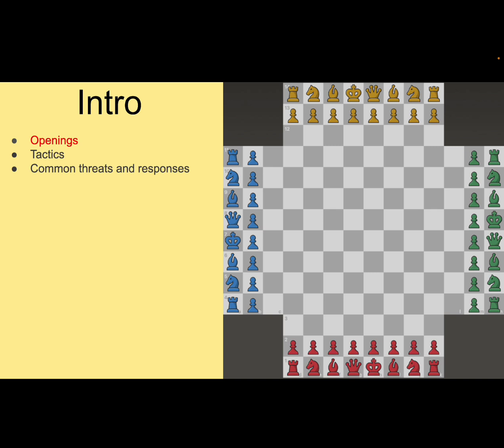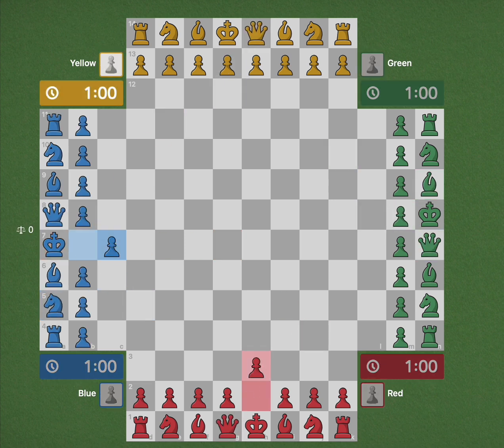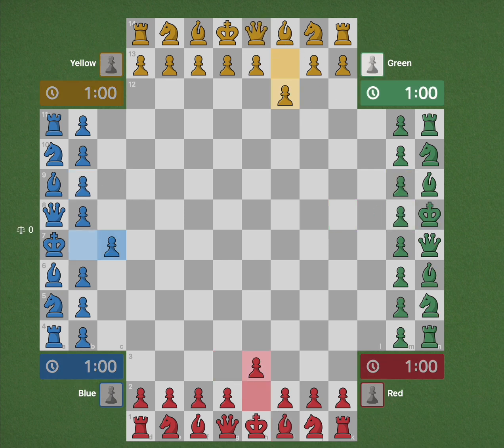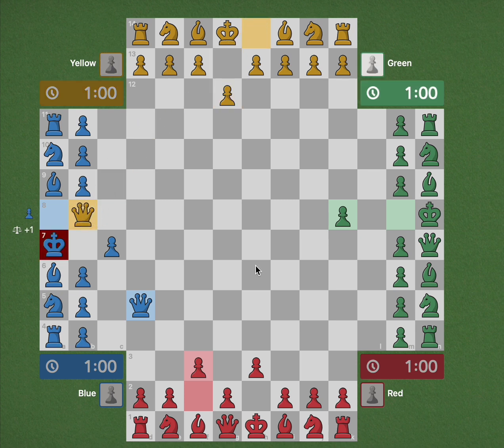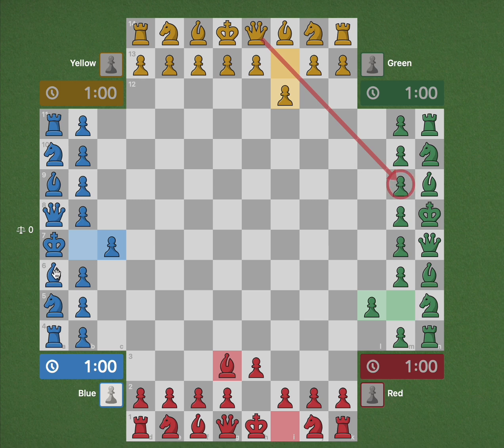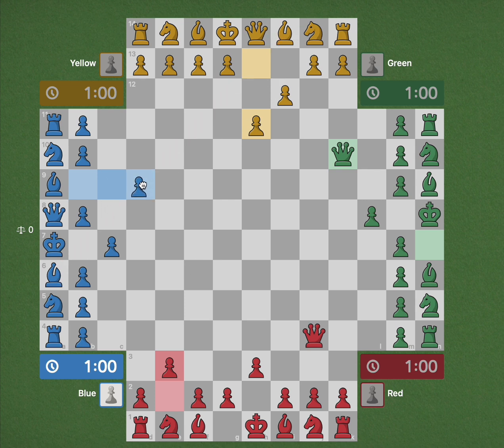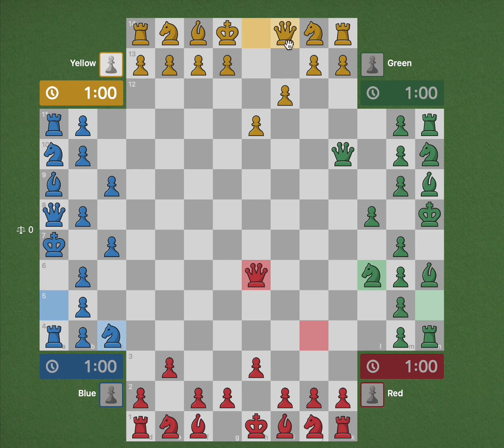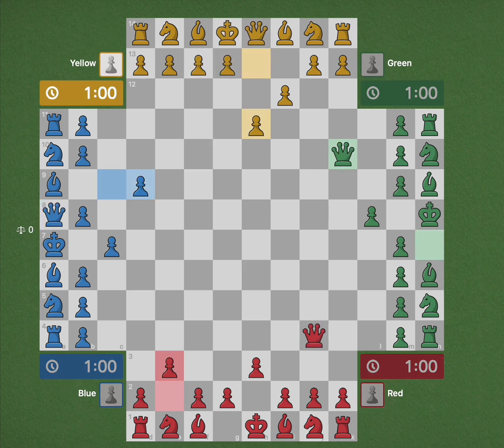4 Player Chess for beginners - Teams openings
First video for openings on Team 4pc